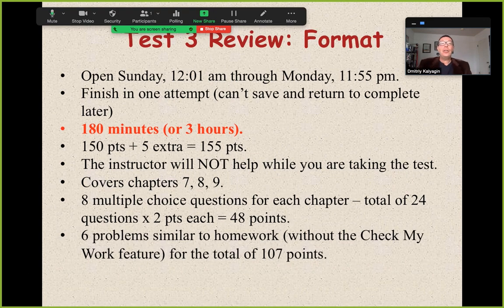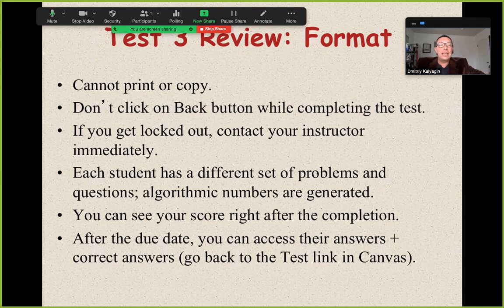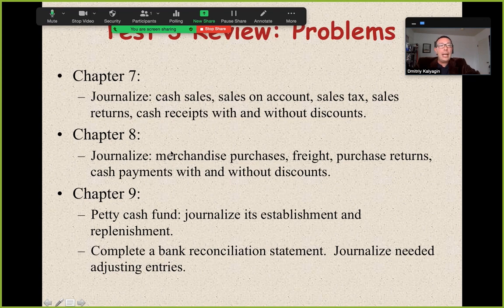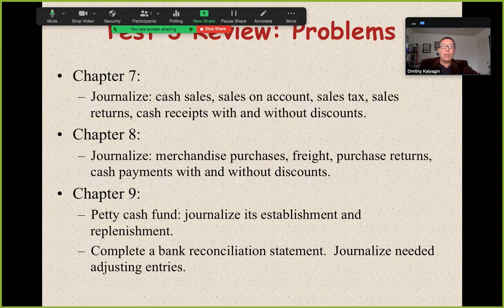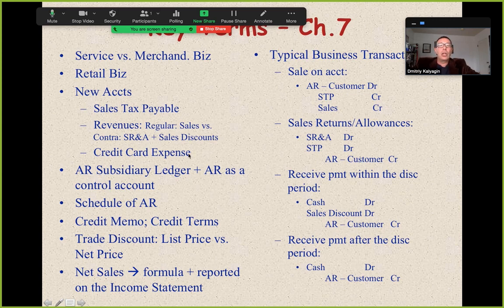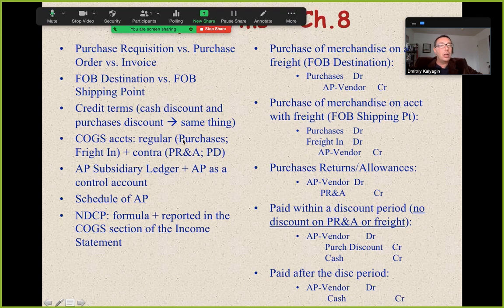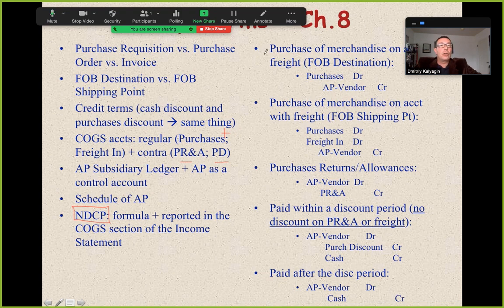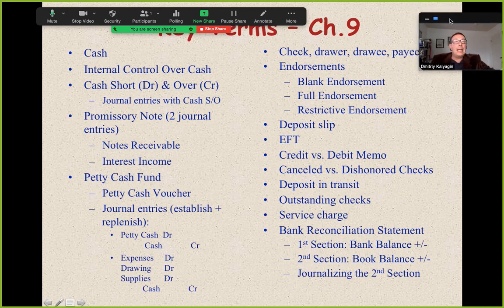BUS 7 Test 3 Review Video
Test 3 review video for BUS-7 Accounting for Small Business (chapters 7, 8, and 9).